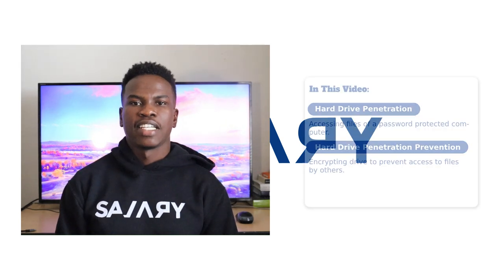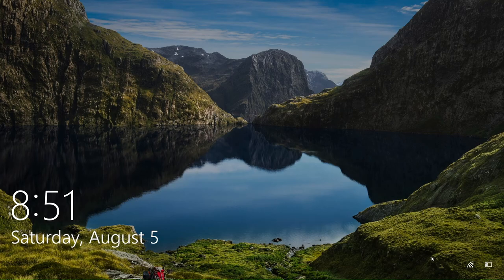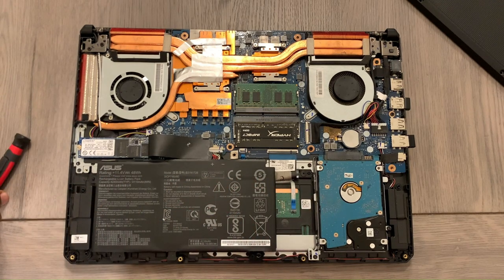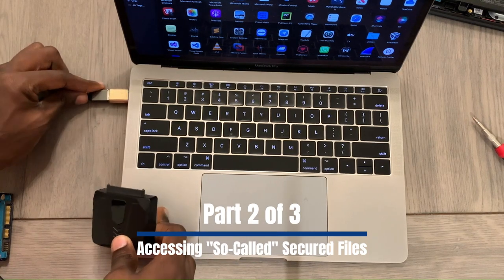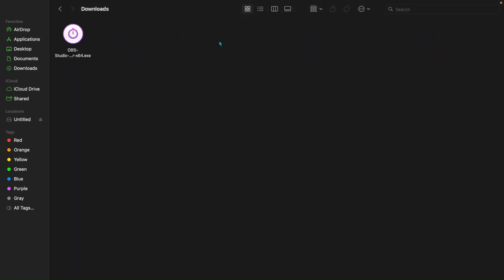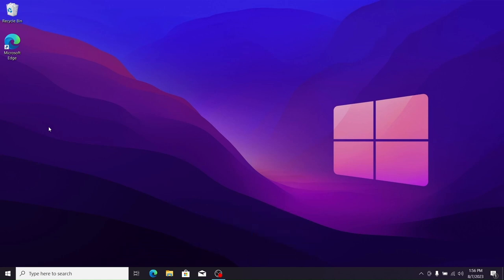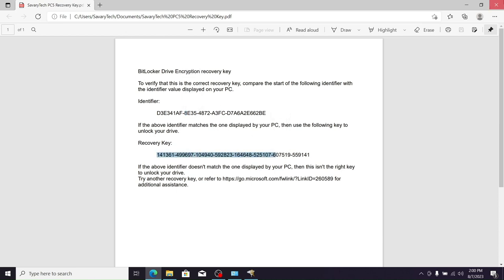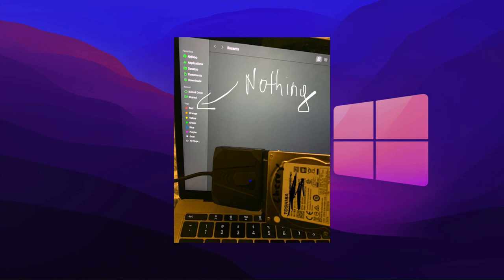How to Access your PC Files Without Using your Password - Hands-on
In this video I show you how your password doesn't really protect your files, and I also show the right way to protect them.

Tools Used:
Link to Hard Disk Drive Reader
Link to Solid State Drive Reader

0:00 - Intro
0:52 - Viewing Files
1:21 - Getting Hard Drive
3:00 - Accessing Secured Files
4:44 - Encrypting Hard Drive